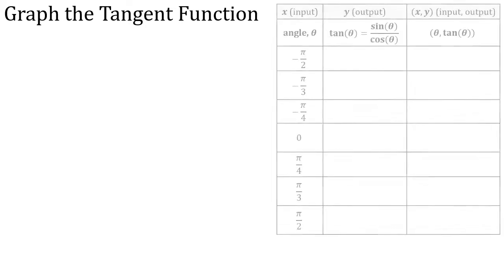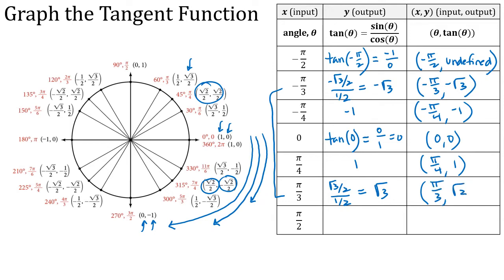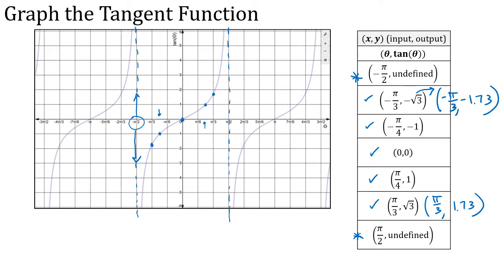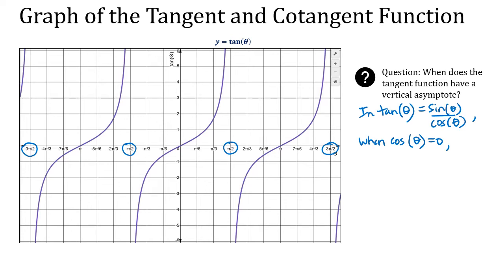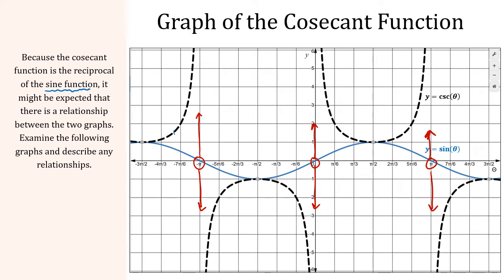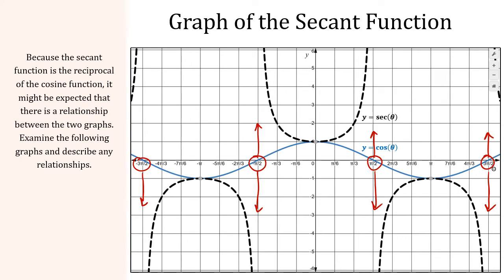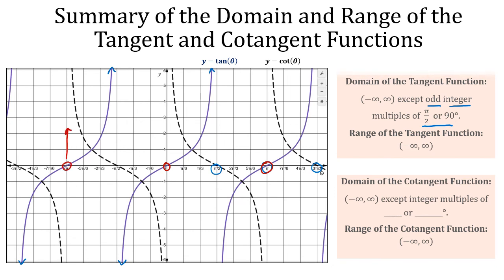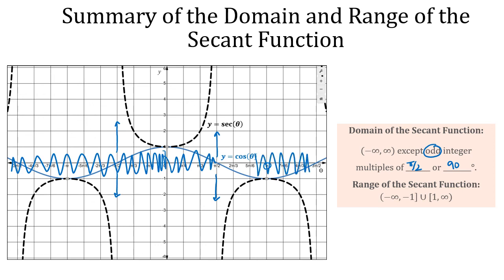Graphs of the Other Trigonometric Functions (8.2 Algebra/Trig 2e OpenStax)